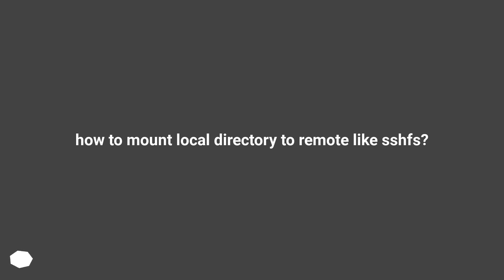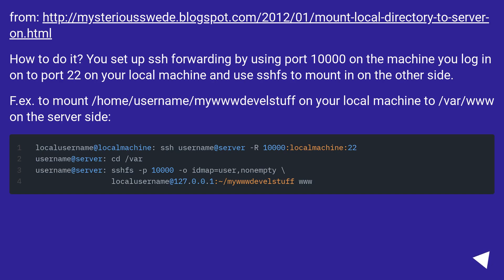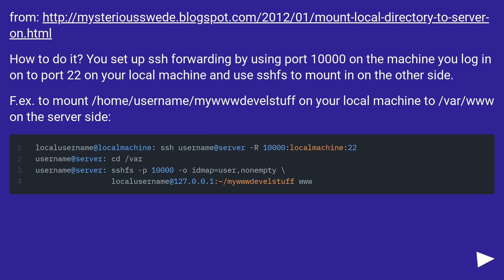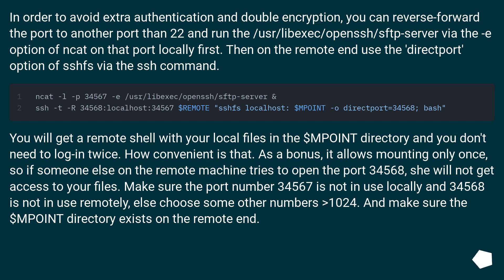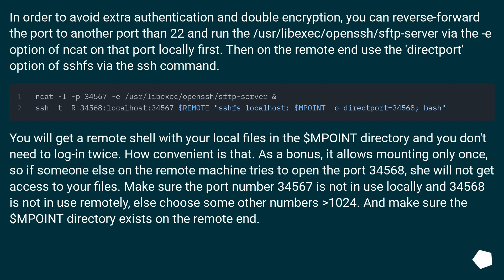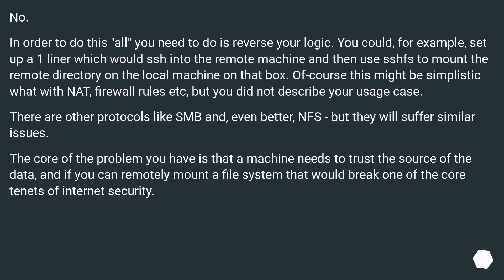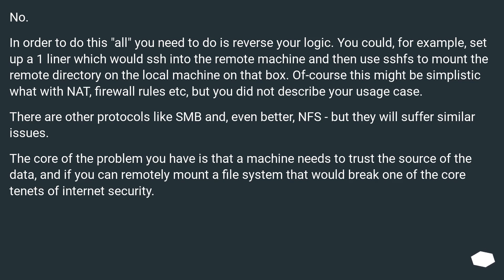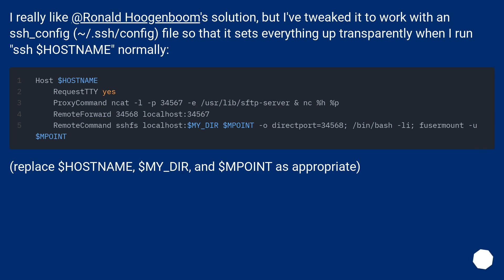how to mount local directory to remote like sshfs?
Chapters
00:00 Question
00:40 Accepted answer (Score 31)
01:17 Answer 2 (Score 10)
02:31 Answer 3 (Score 3)
03:20 Answer 4 (Score 2)
03:56 Thank you